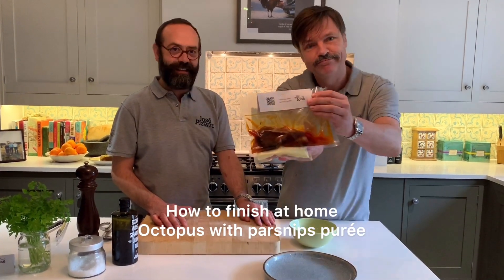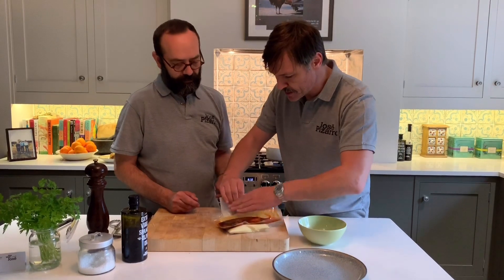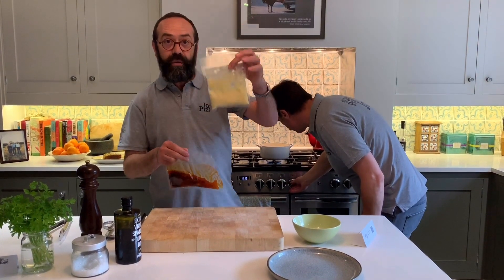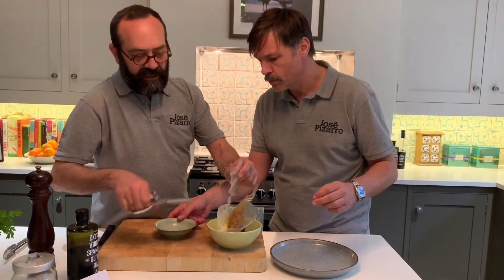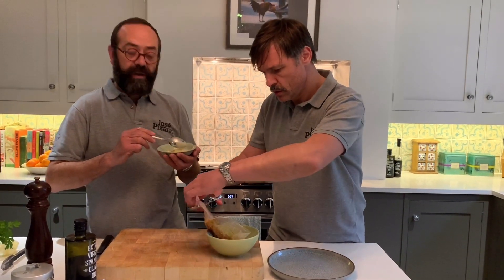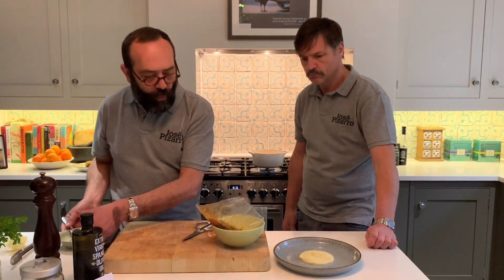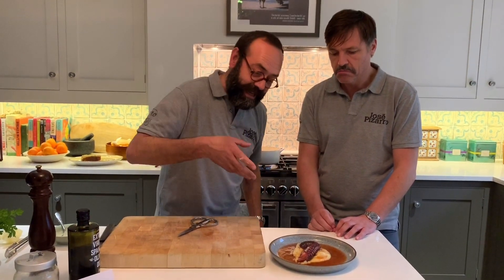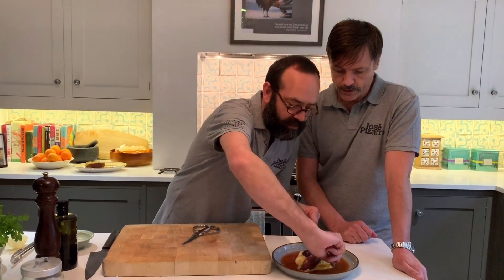How to finish at home... Octopus with parsnip purée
Allergy: mollusks
Intolerances: garlic